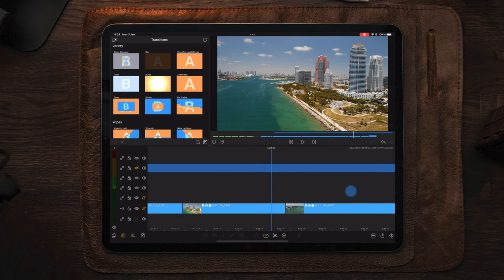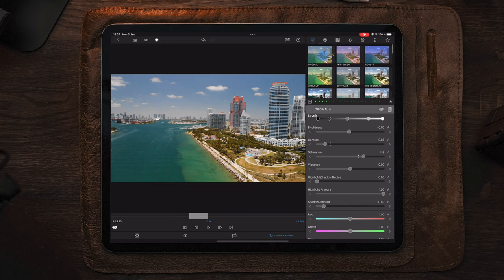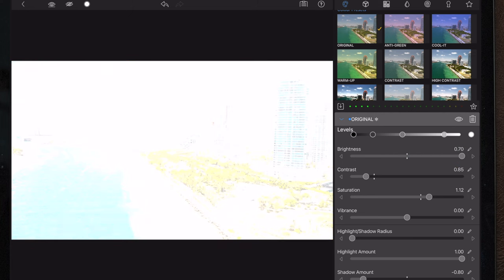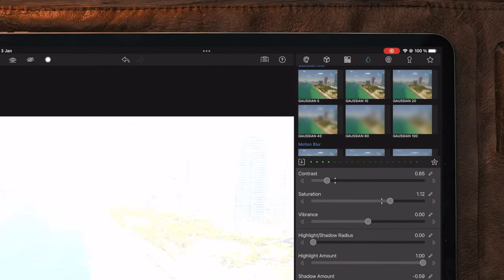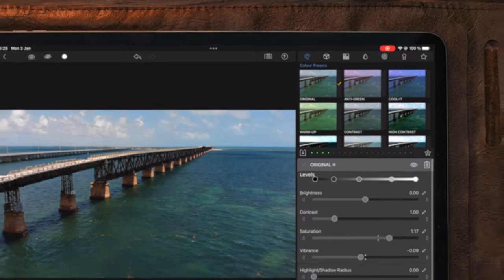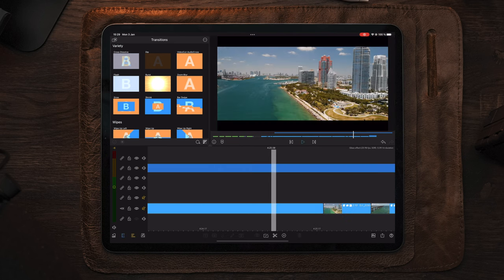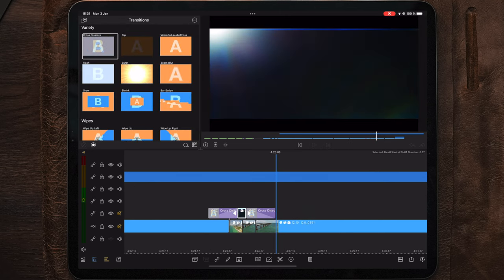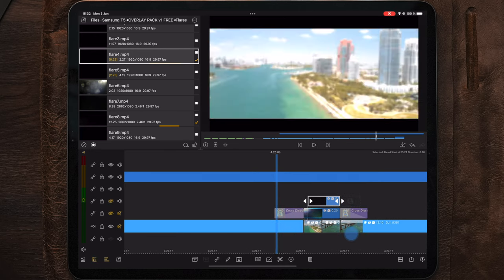EASY Exposure blur transition / LumaFusion Tutorial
Exposure blur transition / LumaFusion Tutorial
Lets kick this year off with a brand new transition tutorial!
This simple, easy and straight forward transition will spice up the most basic video!

2nd iPad
3rd iPad

ACTION CAMERA :

GIMBALS///
Main Gimbal
2nd Gimbal